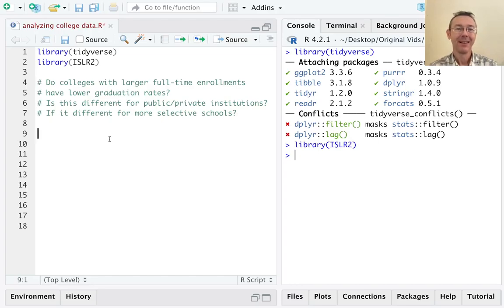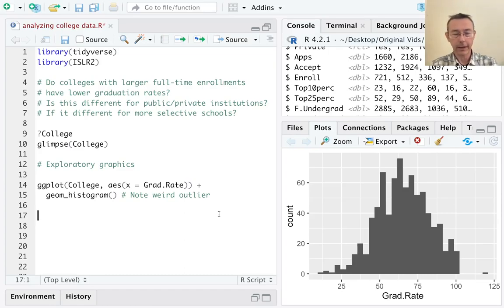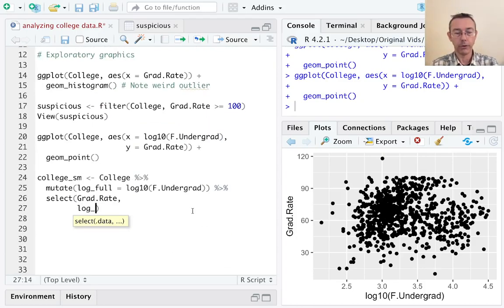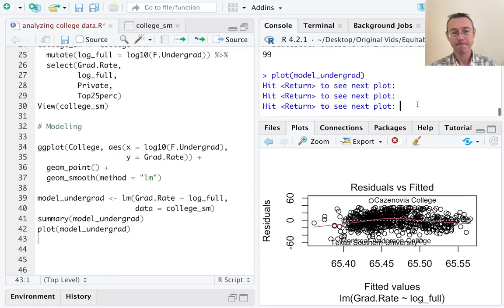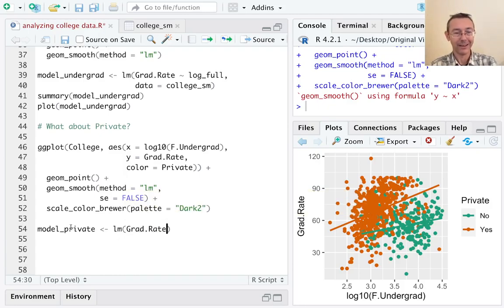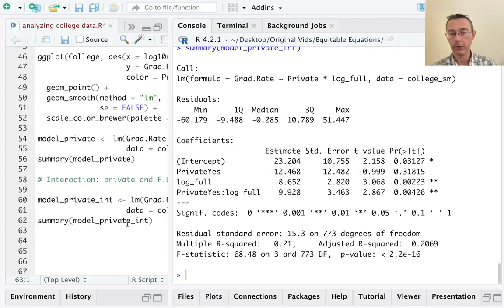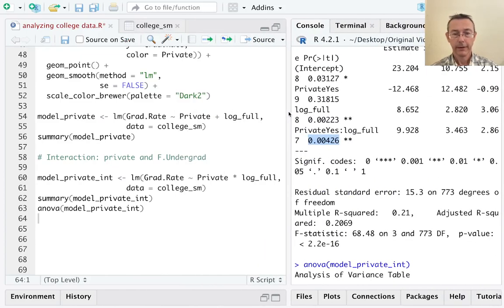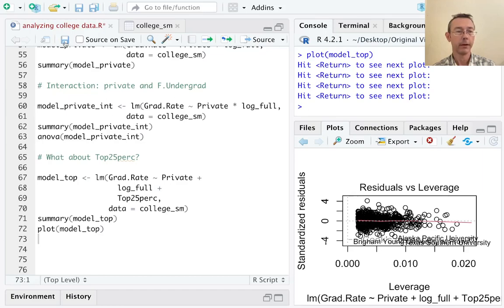Data analysis with R: US colleges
Today I'm modeling graduation rates at US colleges using data from the {ISLR2} package. Too much fun!! If this vid helps you, please help me a tiny bit by mashing that 'like' button.